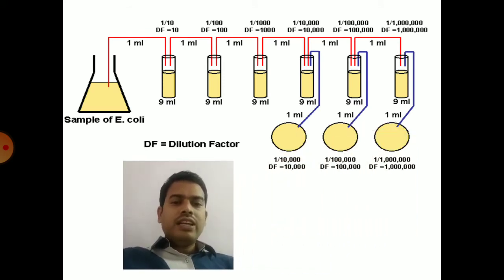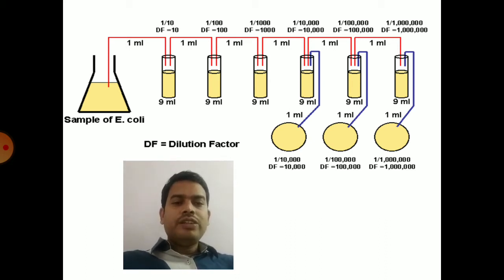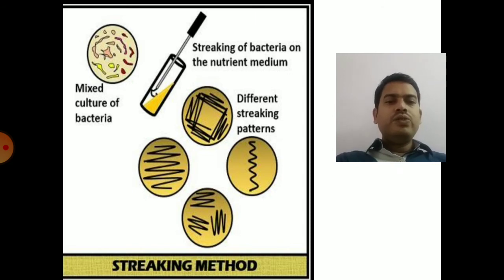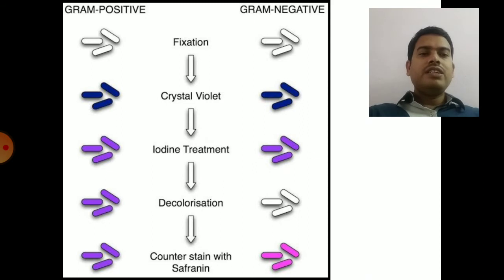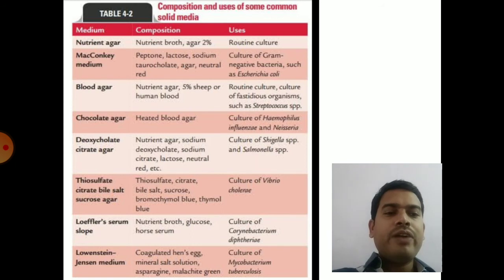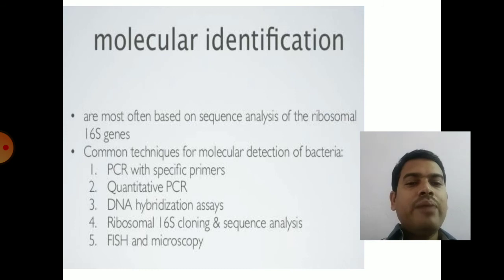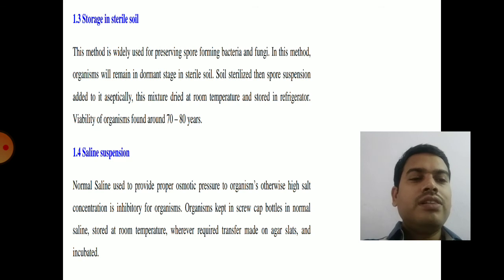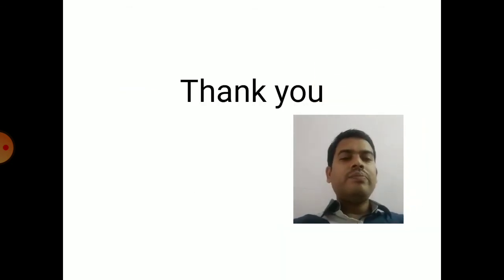RaghuGodi, bacteria isolation and preservation